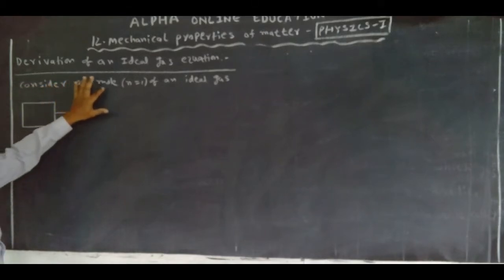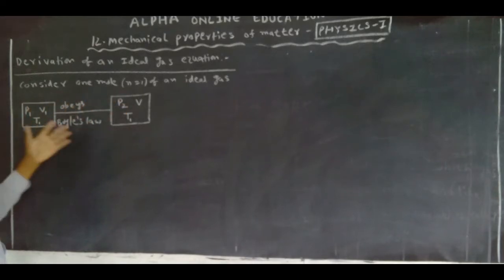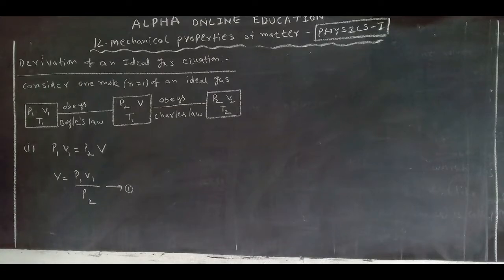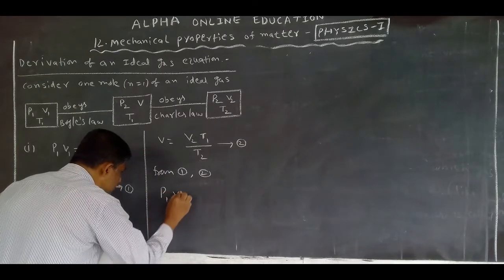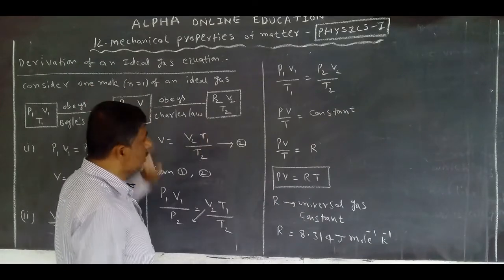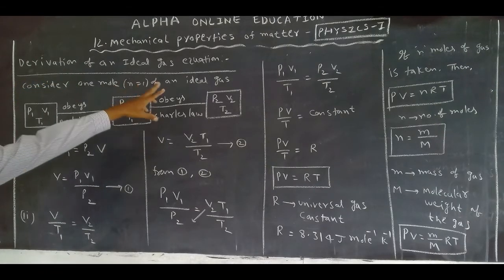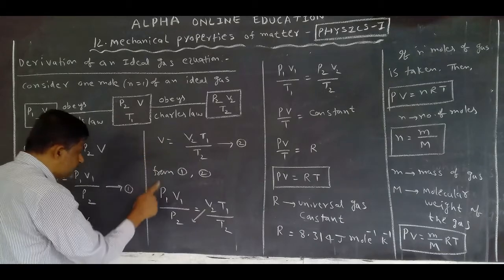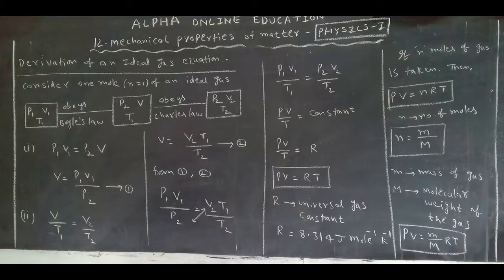INTER I YR : PHYSICS I : DERIVATION OF AN IDEAL GAS EQUATION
INTER I YR : PHYSICS I : TOPIC : MECHANICAL PROPERTIES OF MATTER (PART 4)
SUB TOPIC :DERIVATION OF AN IDEAL GAS EQUATION
P1ERMEC4